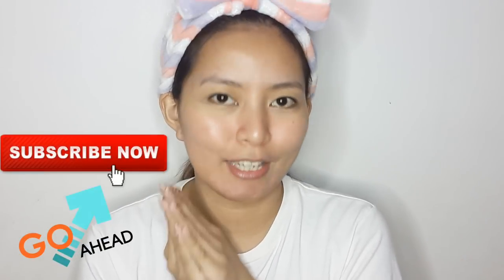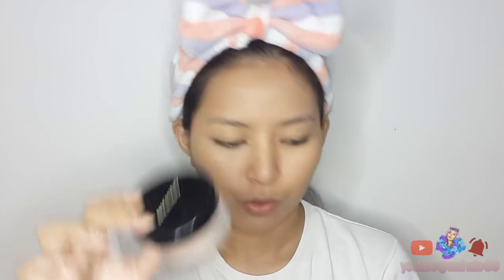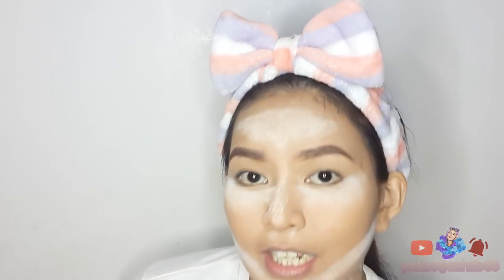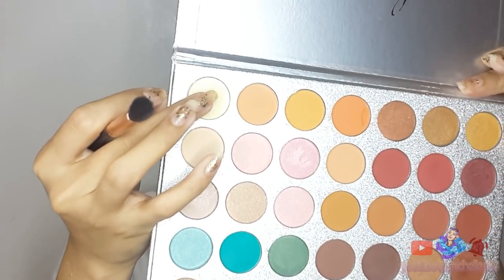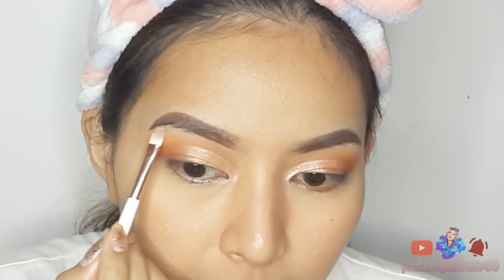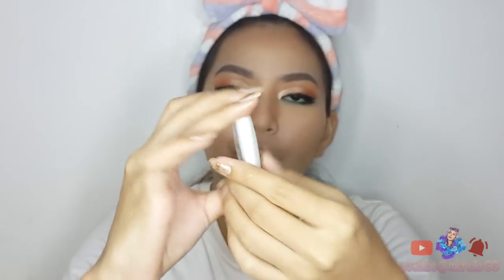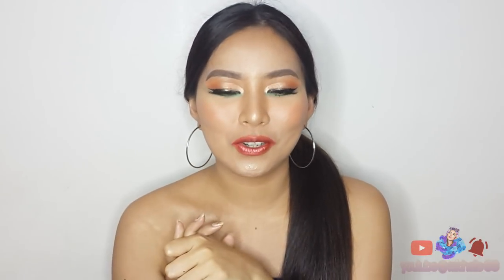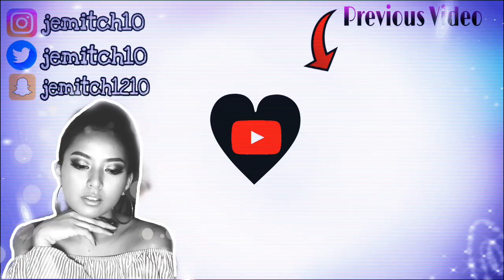PEACHY GLOW MAKEUP LOOK TUTORIAL 🍑 REQUESTED BY: IG FOLLOWER ( Promise! iibigin ka nya 😂❤)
Hi teamgorgeous 💕

Here's your request guys of my own creativity of peachymakeuplook 🍑 Ganyan dapat para ibigin lalo 😂 Sa mga nag request dun sa aking IG Stories don't worry kasi gagawin ko rin yung mga request nyo soon! Sana nag enjoy kayo guys! Thank you and don't forget to keep supporting para marami pa akong magawa na ganitong video. God bless us all ❤❤❤

Products used :
Foundation / Concealer & Hypercurl Mascara from @maybelline
Contour Duo Stick /Final Powder /Setting Spray from @nichido_ph
Eyebrow/ Highlighter & Contour Powder from @everbilenaofficial
Creamy Lipstick & Liquid Matte Lipstick from @lagirlcosmetics
Blush On, Waterproof Eyeliner & Melted Metallic Lipstick from @carelineph
Eyeshadow Palette from @shopee_ph
Glittery Liner from @beautybigbangcosmetic

💖Editing Apps use:
*POWER DIRECTOR - video
*PICSART - thumbnail

💖Other Social Media Accounts :
📱Instagram :➡michelle GG or jemitch10